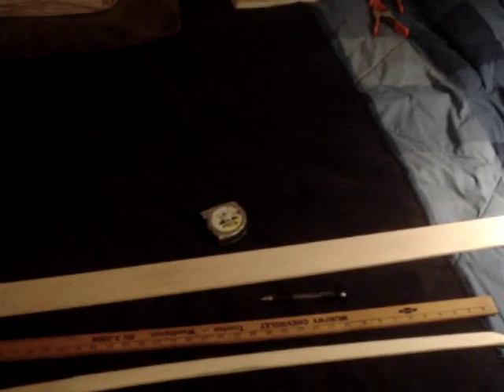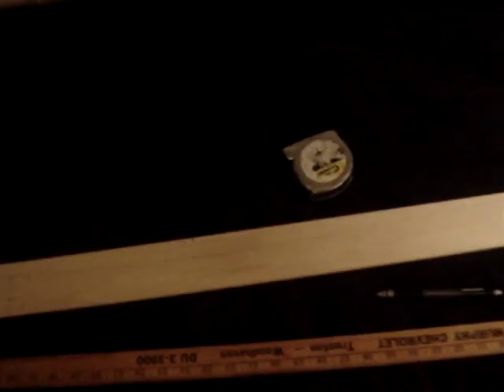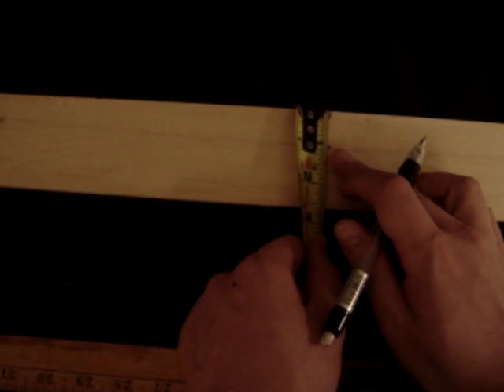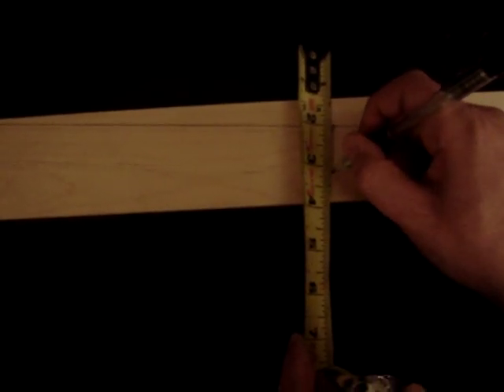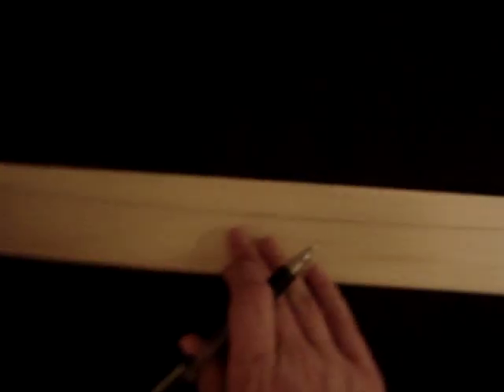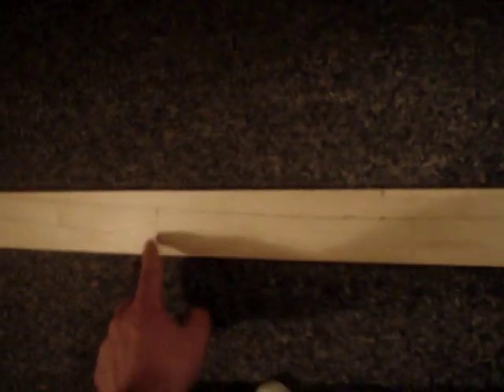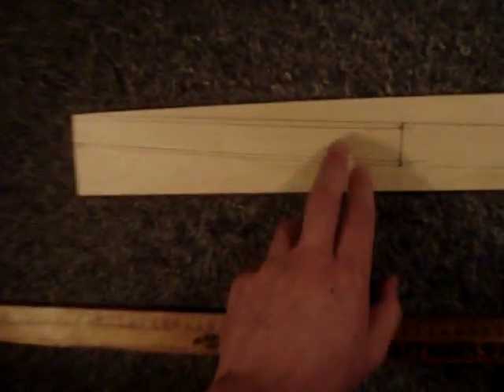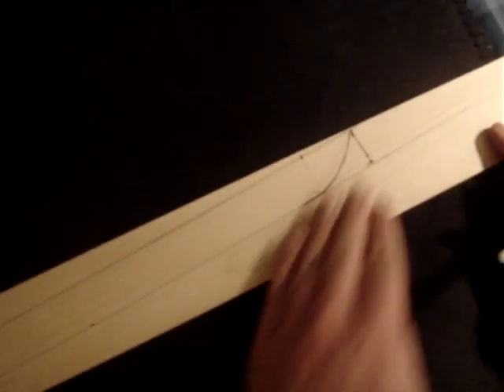Wooden Katana Tutorial Part 4- Drawing out the Katana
*Please Read This* Alright, so I decided to start over and make a new set of tutorials because of a recent change in my style. I made this switch to be more accurate and authentic, and will change the tutorials I have posted as a result.

This video will cover how to draw out the shape of the katana onto the wood, and shows what a finished blade looks like. The next video will pick up after you've cut out the sword, and are ready to shape it. Be sure to save your leftovers, we use them later!

Things to Keep in MInd:

These tutorials are designed to show you my process of making a wooden replica katana. The goal is to recreate the visual and construction aspects of the sword as a work of art. These are not designed to be used for play fights or heavy contact, rather as a showpiece or stage prop.

During construction, there is going to be some risk of injury from the use of sharp knives, chisels, and other tools, AND I take NO responsibility for these risks. Be smart about your personal safety. Your best option is to wear a decent pair of gloves, wear eye protection, and a dust mask when appropriate. For you younger swordmakers, it would be best to have a parent help, and as a bonus, they may have some helpful design ideas.

edit- if you wish to use a different method for drawing the curve, here is a graphing method that may satisfy

Please be sure to give this artist credit for his method, and be sure to look at his gallery, specifically his "Take Katana". It's quite beautiful.